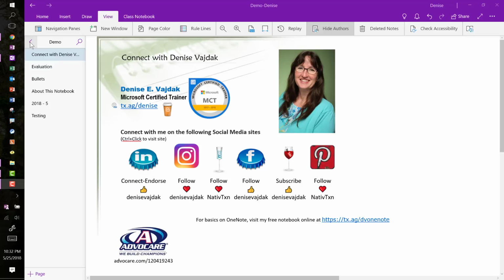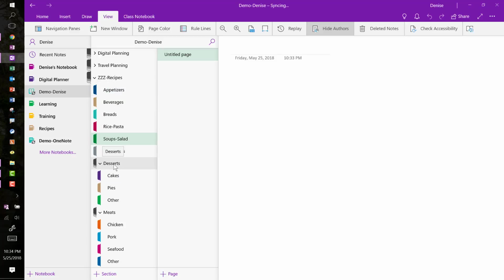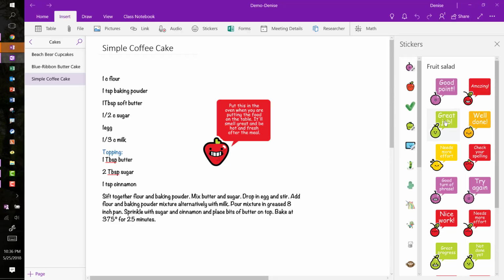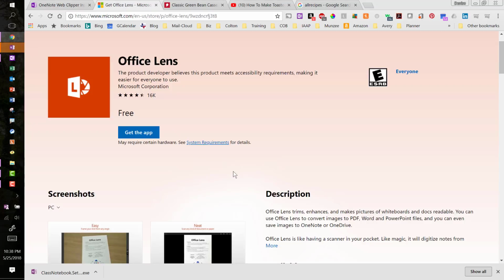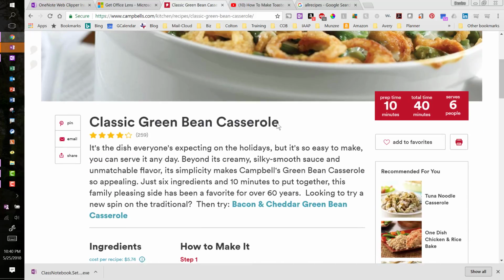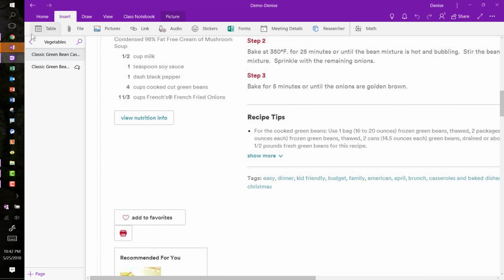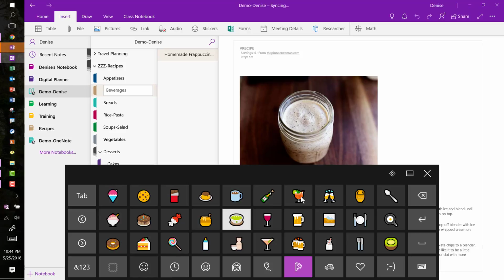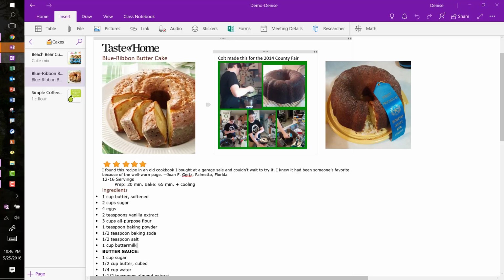OneNote Recipe Book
Using OneNote to collect a variety of recipe types for your digital files.